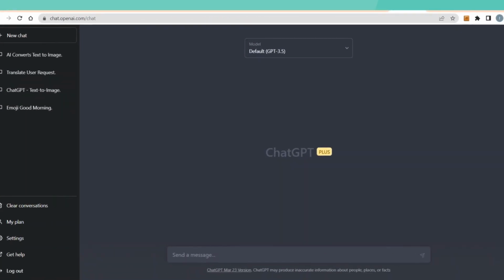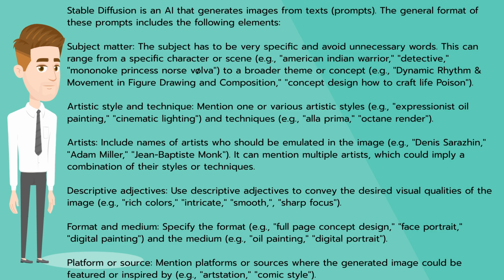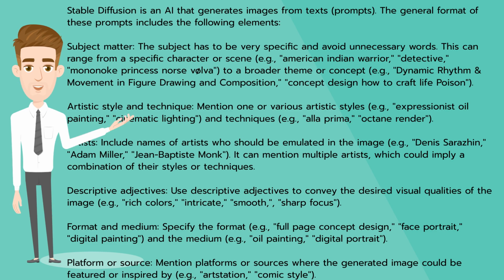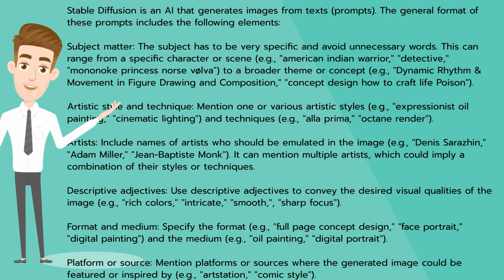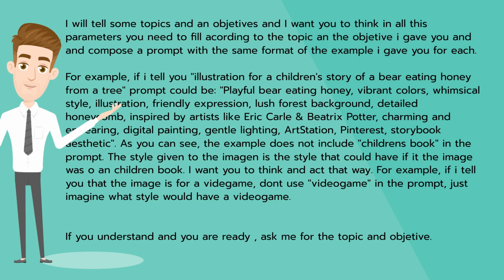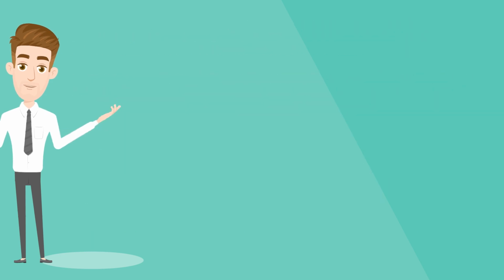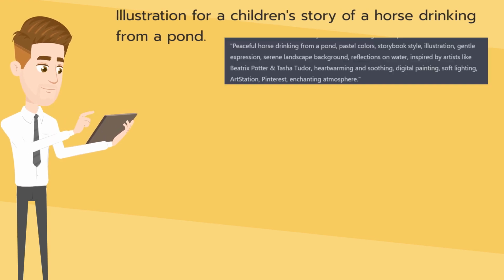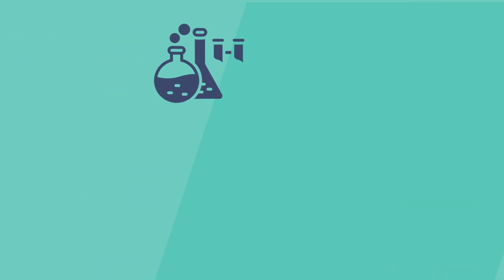ChatGPT prompt to generate Stable Diffusion and Midjourney prompts (Tutorial)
In this tutorial, we will show you how to create a custom prompt for the ChatGPT natural language model that will allow you to generate prompts for the Stable Diffusion / MidJourney  text-to-image AI. Through simple instructions, you will learn to create a prompt that tells ChatGPT what kind of images you want Stable Diffusion to generate from descriptive text. With this prompt, you can get coherent and realistic images with just a few words. No prior experience in programming or handling AI models is required. Get ready to explore the text-to-image AI's capabilities and be amazed by the images you can create with your own custom prompt!